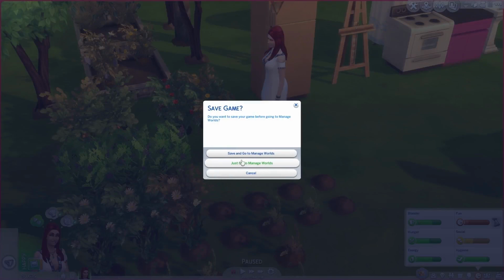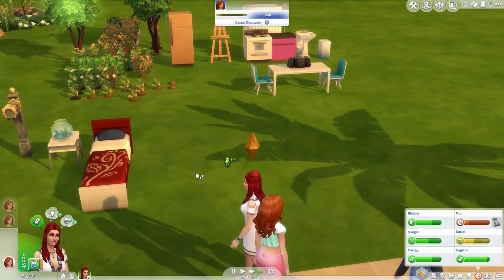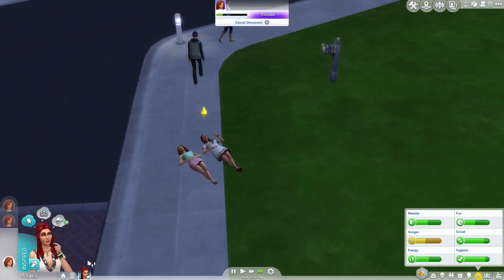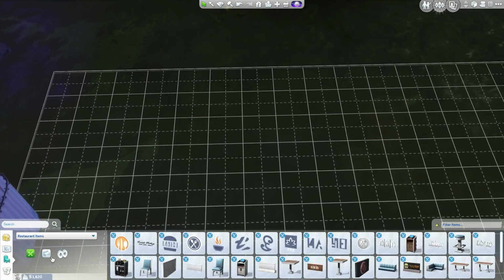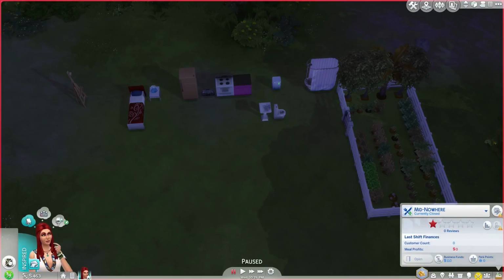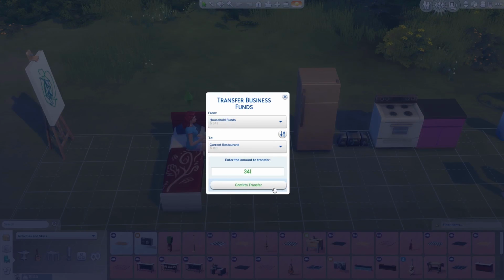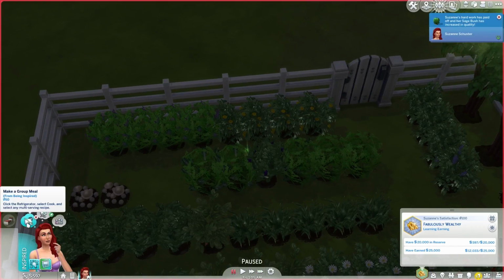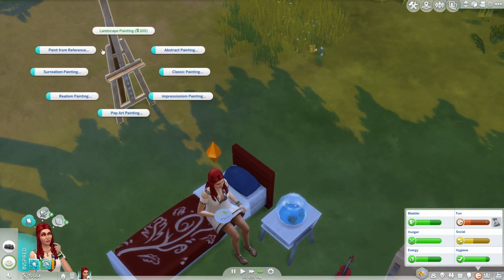The Sims 4 | Rags & Riches Challenge | Episode 10 | Collab Series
Minecraft: KhrystaGamerGirl
Origin: khrystagamergirl

My computer: HP Elitebook 8740W, Intel i7 Quad Core Q870 @ 1.73 GHz. 22GB Ram, 1 TB HDD.
3TB External HDD
nVidia Quadro FX 2800M
Mic: Audio-Technica USB Condenser Microphone with a Dragonpad pop filter
Filming: FRAPS
Audio: Audacity
Video Editing: Adobe Premiere Pro CC
Thumbnails: Photoshop CC